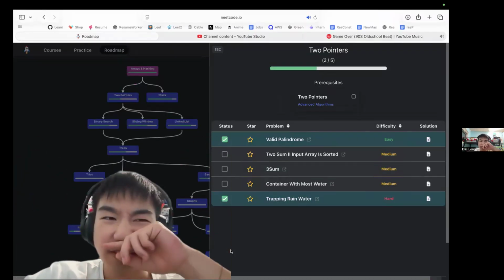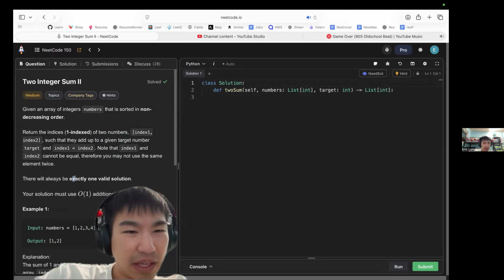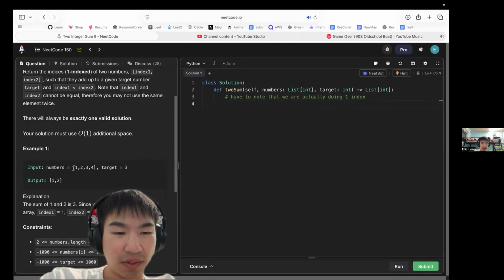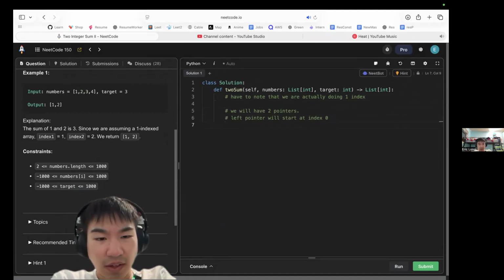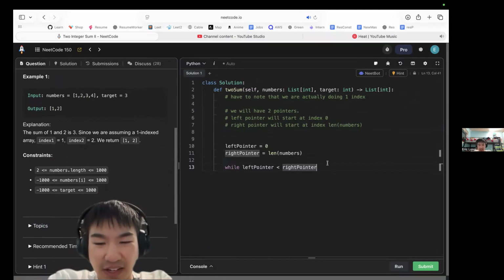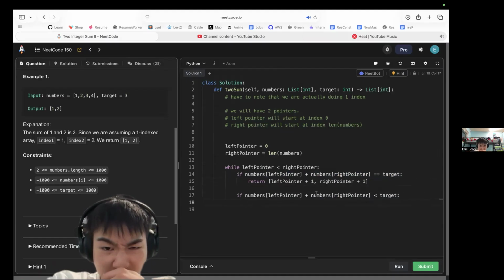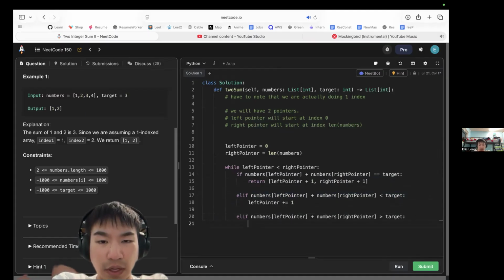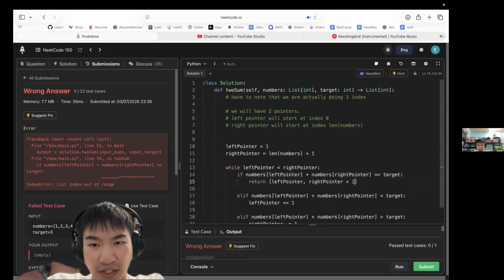Two Integer Sum II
I love two pointer questions!!